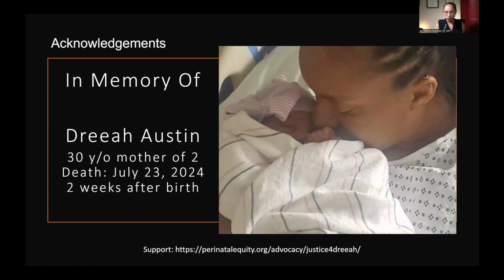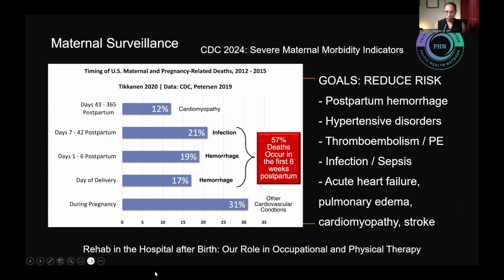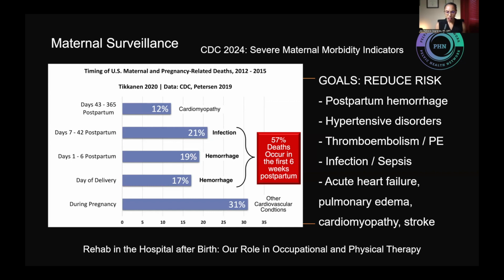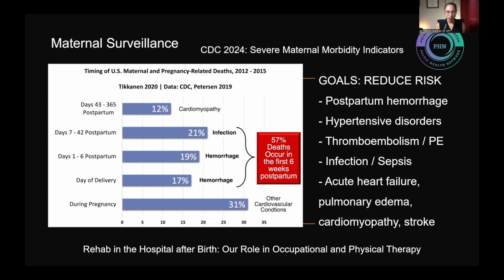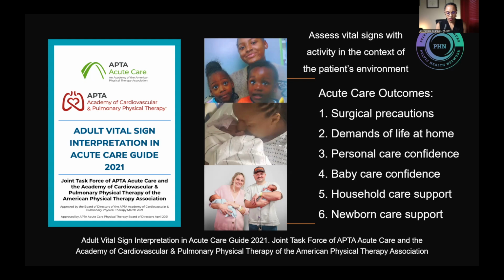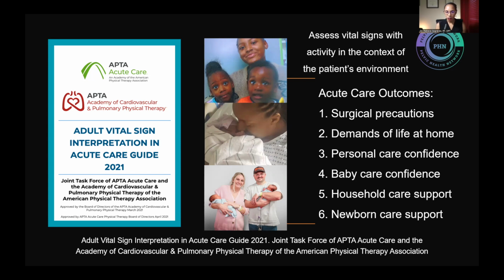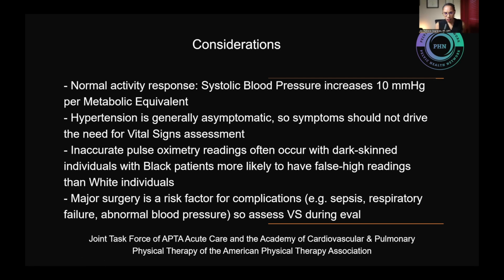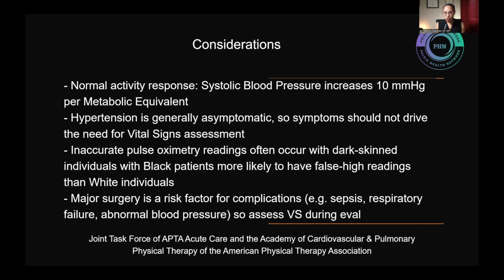What acute care therapists should know about the maternity unit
Poor clinical decision? It's not worth your license.

The frequency at which acute care therapists on the maternity unit report that OB/GYNs and nurses are pushing back on rehab taking vital signs deserves a professional response followed by a decision. “Our patients are healthy” is not evidence-based in the setting of the worst maternal mortality rate of developed nations.

If a nurse or OB/GYN tells you to not take vitals signs during your rehab evaluation in the hospital with a patient after childbirth because it "makes their numbers look bad", stand your ground or take the stand in court. The practice to make maternal health look better than the reality so a patient can be discharged earlier is a lawsuit waiting to happen.

In this webinar, we review the role of acute care rehab therapists who make impactful recommendations in the hospital that affect quality of life and the support patients receive once they return home.

If a patient lost excessive blood after birth and their heart rate is high when attempting to walk to the bathroom, therapists record it.

If a patient has to return home to a 2nd story bedroom and their blood pressure is through the roof, therapists document it.

If a mother has shortness of breath with walking and her SPO2 is lower than normal, therapists alert her team and update her chart.

No other discipline can tell a licensed rehab therapist to "not record vital signs" on any unit of the hospital when their scope of practice is to perform an accurate evaluation of that person's function and response to activity.

This is true for every patient they treat - especially after childbirth.

Protect your patient. Protect your license.

~ Rebeca Segraves, PT, DPT, WCS | Pelvic Health Network